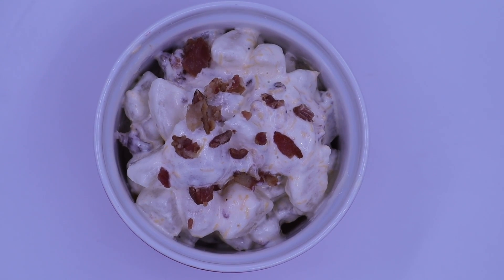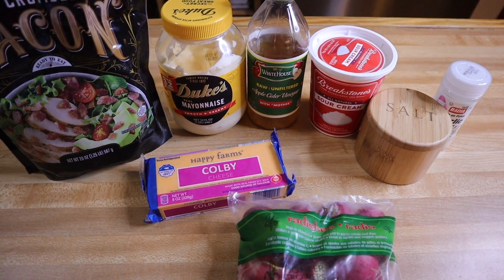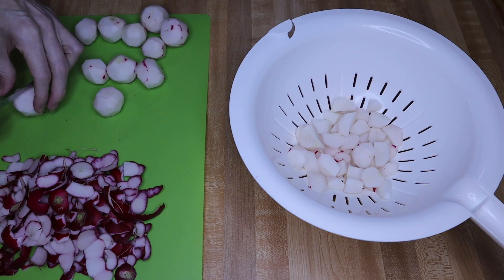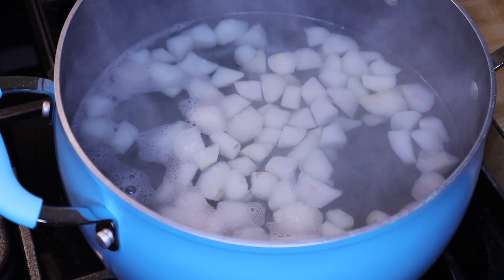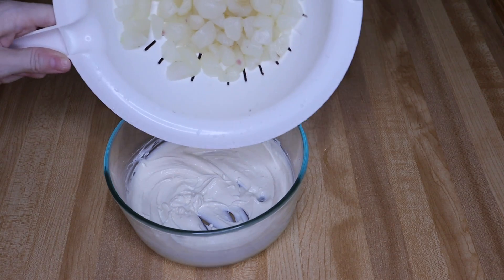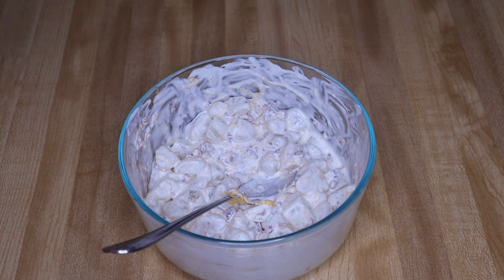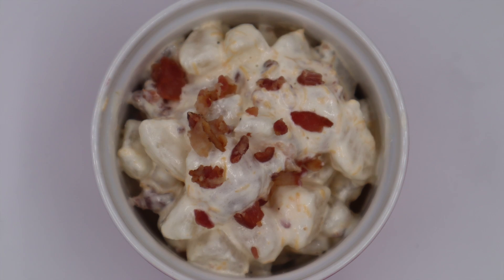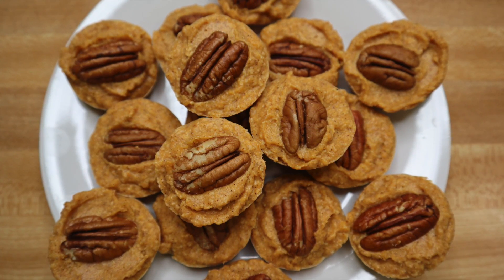KETO Loaded "Potato" Salad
People! You need to start adding radishes to your recipes that call for potatoes. It's an amazing substitute, you wont be disappointed. The recipe below is versatile and can be changed up to suit your family's needs.

Recipe:
16 oz bag of radishes
1/8 cup sour cream
1/4 cup mayo
1/3 cup shredded cheese
1/4 cup bacon
1/4 tsp Apple cider vinegar
a dash of garlic powder
salt and pepper to taste
makes 5 serving (1/3 cup each)
MACROS:
Calories 155
fat: 14.6
total carbs: 3.6
net carbs: 2
Protein: 4

Code: KRISTI

📷Camera used in this video is a Canon M50: